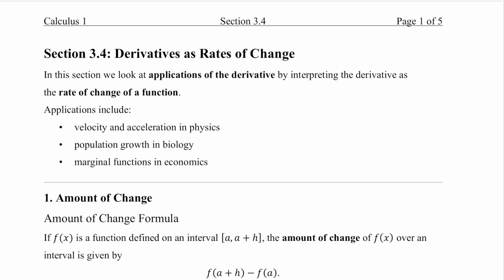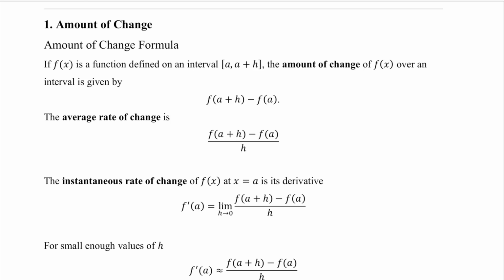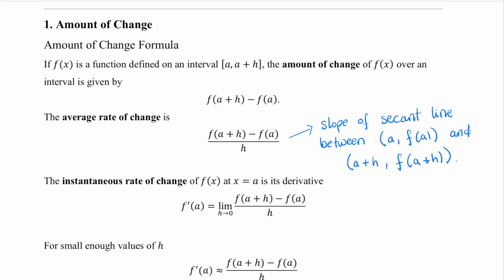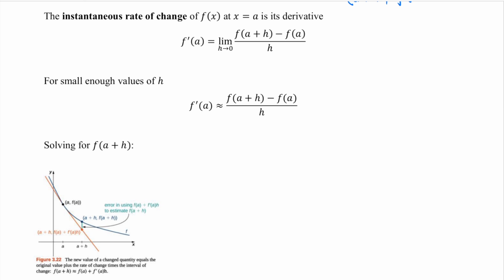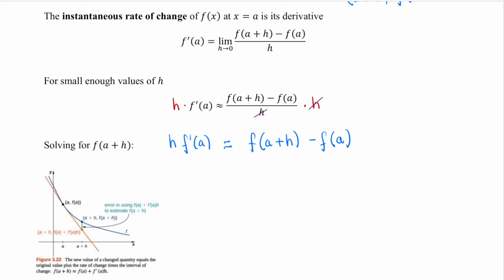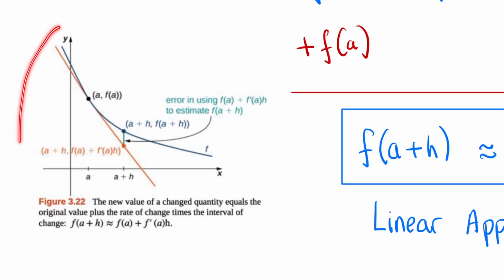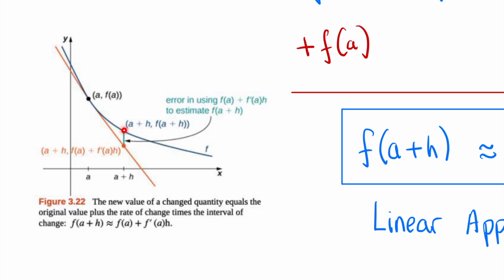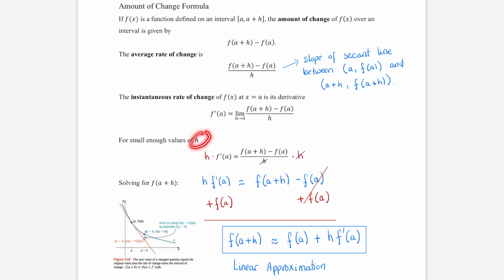Introduction to Rates of Change | Calculus 1 (Amount, Average, Instantaneous & Linear Approximation)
In this lesson, we introduce one of the most important ideas in calculus: rates of change. Understanding how quantities change is the foundation for learning derivatives and differential calculus.

In this video, we cover:
• Amount of Change – How a quantity changes between two values
• Average Rate of Change – The slope of a secant line between two points
• Instantaneous Rate of Change – The derivative and slope of the tangent line
• Linear Approximation – Using derivatives to estimate function values